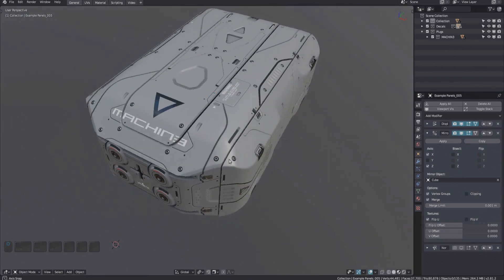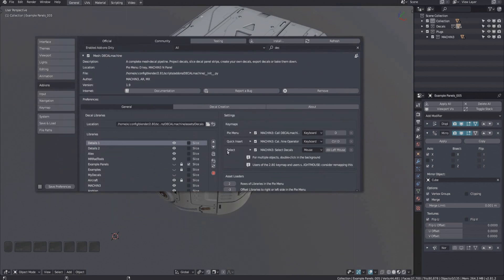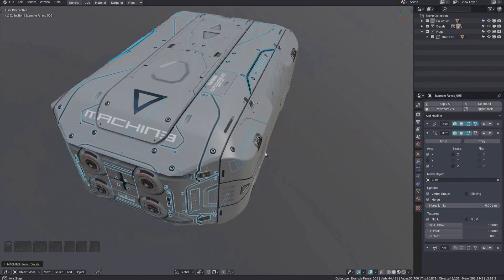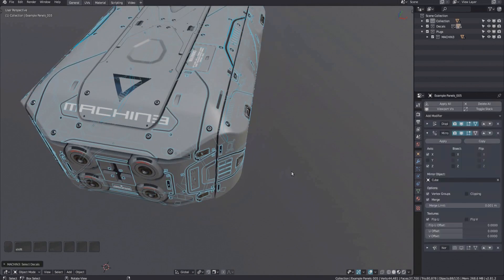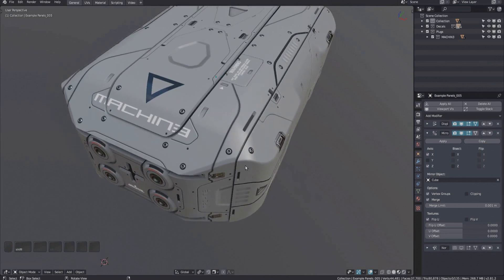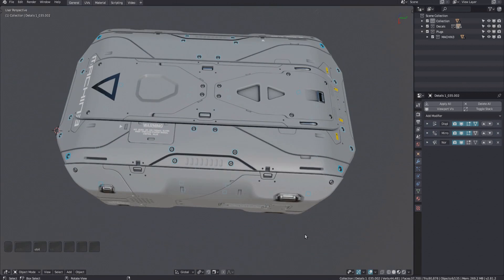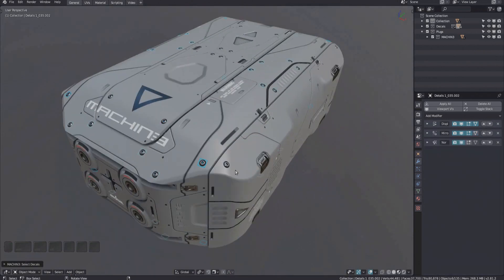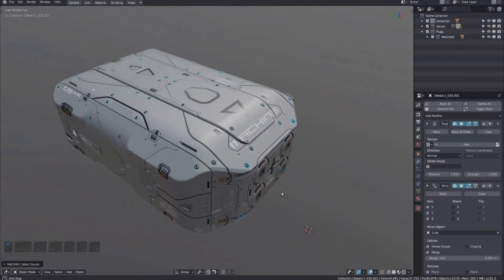DECALmachine 1.9 - Select